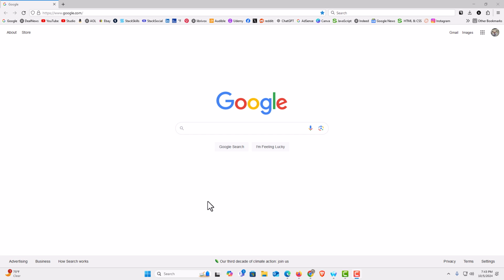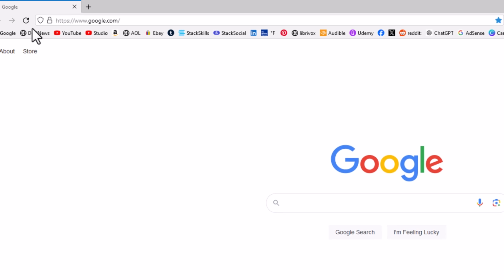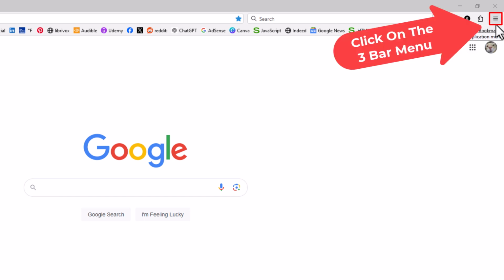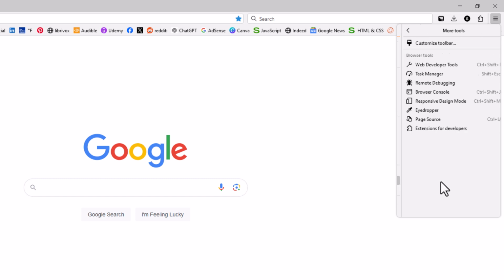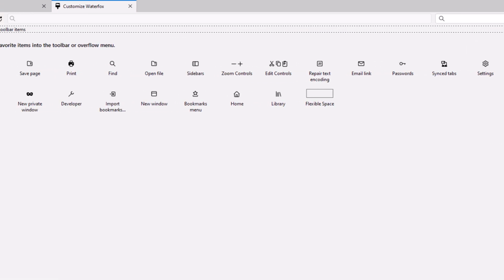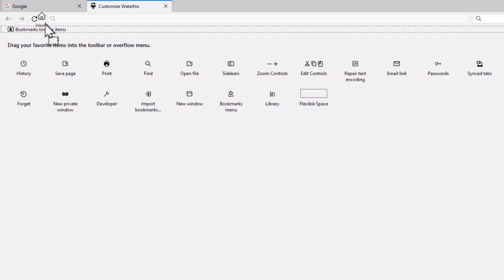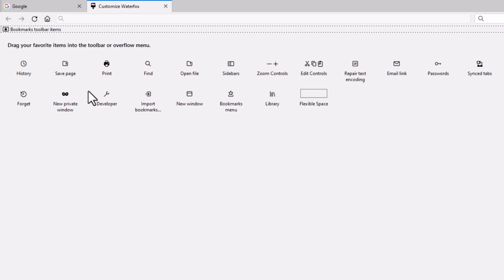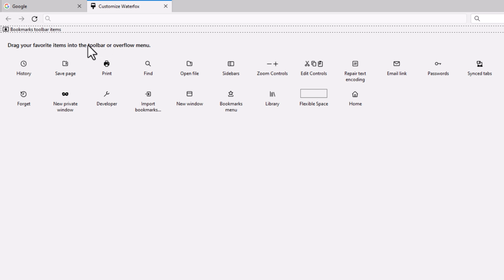How To Show Or Hide The Home Button In The Waterfox Web Browser | PC | Step-by-Step Guide!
In this quick and easy tutorial, we'll show you how to display or hide the Home button in the Waterfox web browser on your PC. Customize your toolbar to fit your browsing style by following these simple steps. Whether you want fast access to your homepage or prefer a cleaner toolbar, this guide has you covered.

Simple Steps

How To Hide The Home Button In Waterfox:
1. Place your cursor over the home button icon, right click and choose "Remove From Toolbar".

How To Show The Home Button In Waterfox:
1. Click on the 3 bar menu in the upper right corner and choose "More Tools".
2. From the new dropdown choose "Customize Toolbar".
3. Find the home button from within the icons and drag it to the toolbar.

Chapters
0:00 How To Turn On Or Off The Home Button In Waterfox
0:18 Open The Waterfox Web Browser
0:30 Where To Locate The Home Button In Waterfox
0:45 How To Enable The Home Button In Waterfox
1:35 How To Remove The Home Button In Waterfox